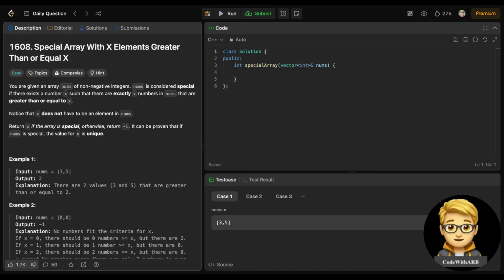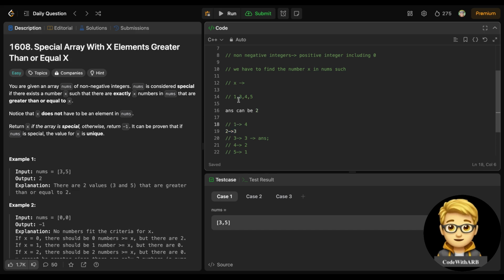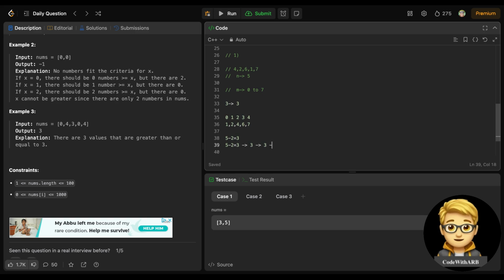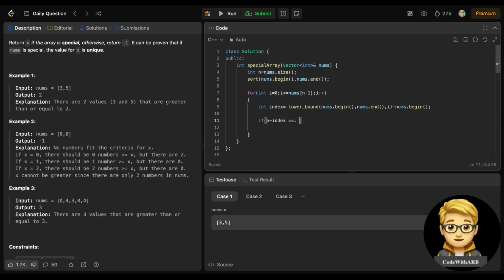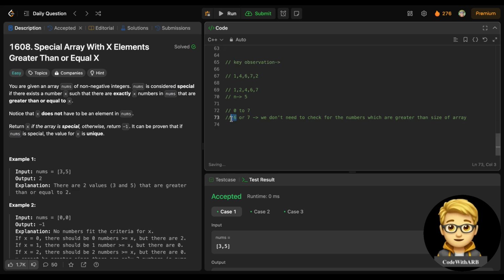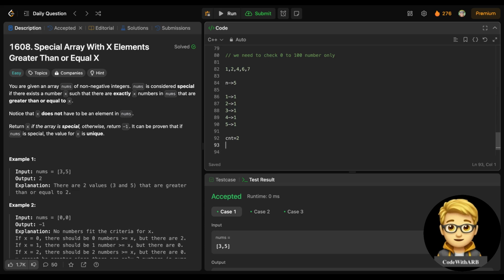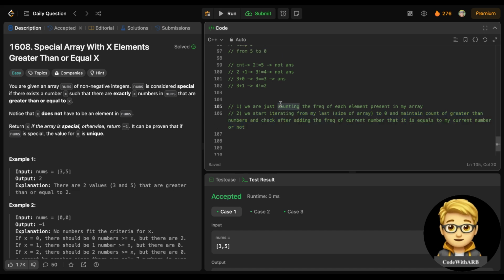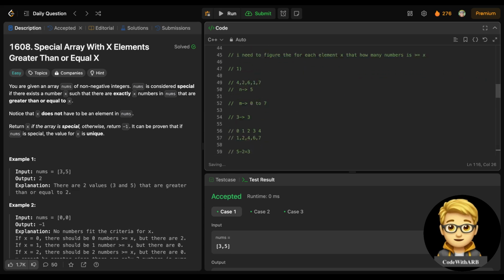Special Array With X Elements Greater Than or Equal X (LeetCode 1608) (2 Approaches)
In this Video, i have explained the solution of Special Array With X Elements Greater Than or Equal X problem. Here, i have explained the solution using sorting and the optimize further using counting sort. You can learn how to implement and analyze the time and Space complexity.

0:00  Understanding the Question
01:10 Building Intution
09:40 Approach
11:30 Implementation
17:00 Time and Space Complexity
18:15 Another Approach
26:18 Implementation
29:15 Time and Space Complexity